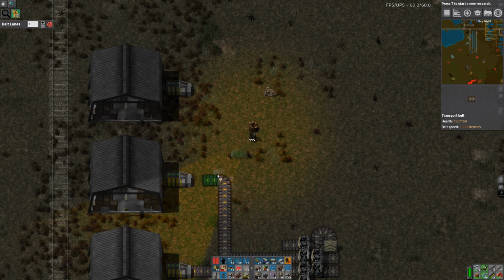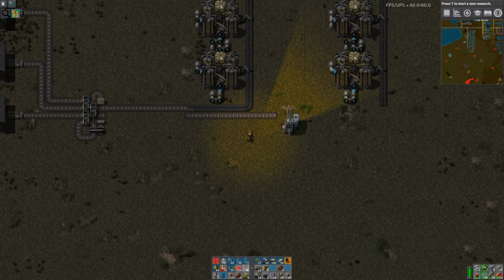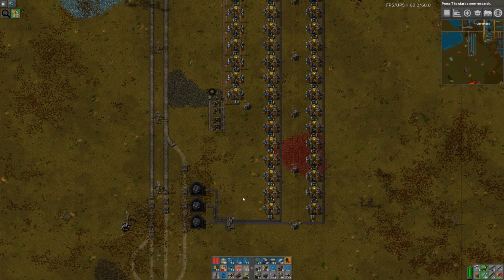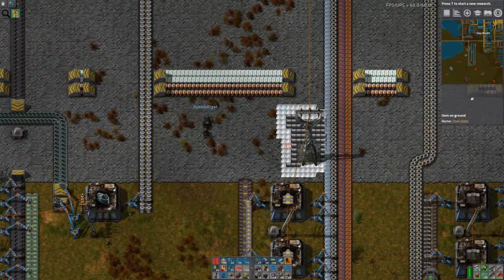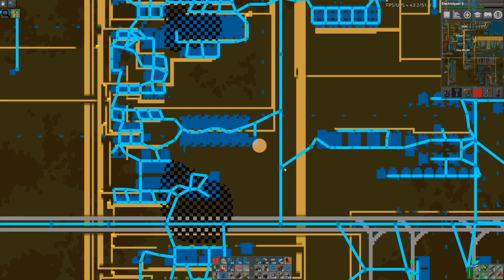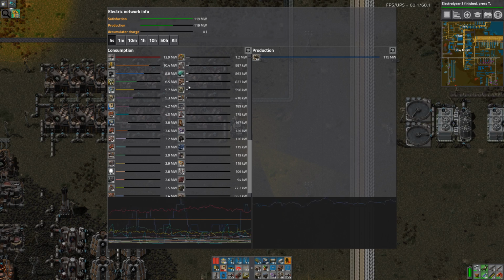Factorio: Angels / Bob's Mods (Multiplayer) - Ep. 124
Dan and Bobby start a Angels / Bob’s Mods play through, getting in way over their heads.